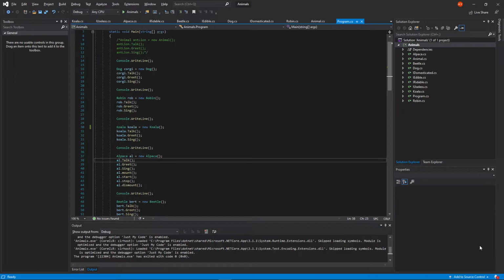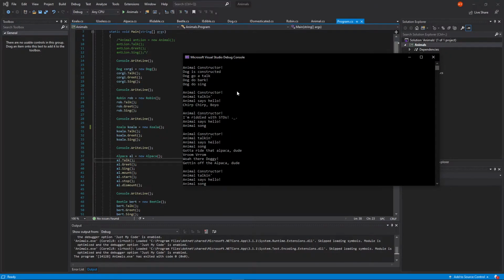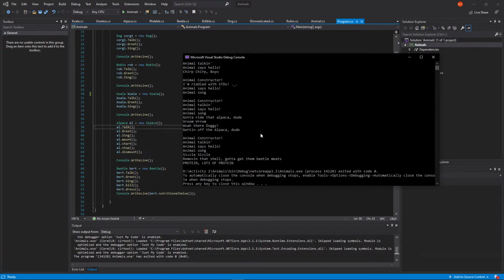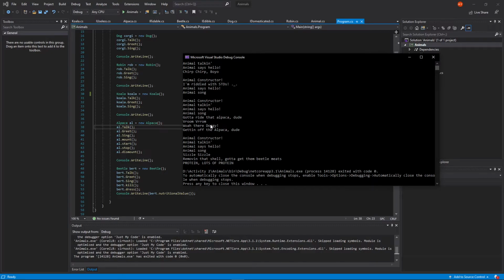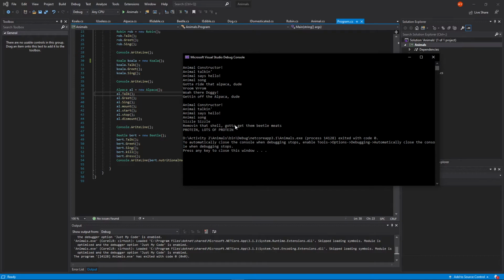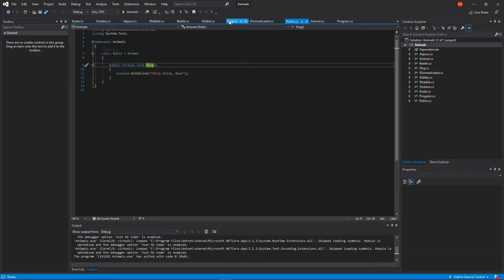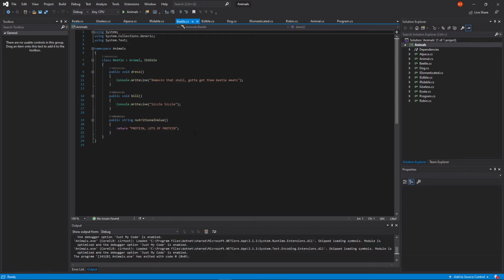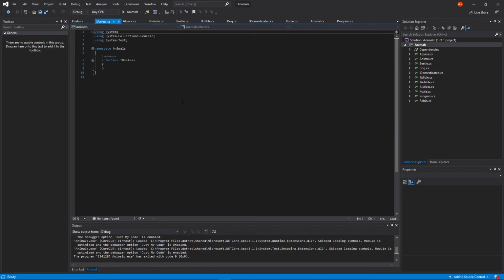C# 2 Activity 2 Animals Code Walkthrough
This is just my code walkthrough for activity 2 Animals.